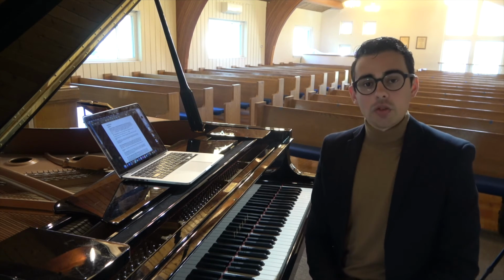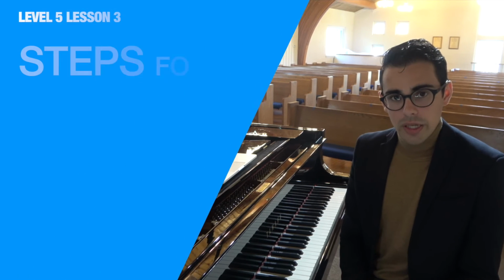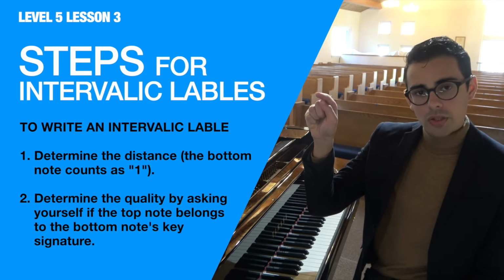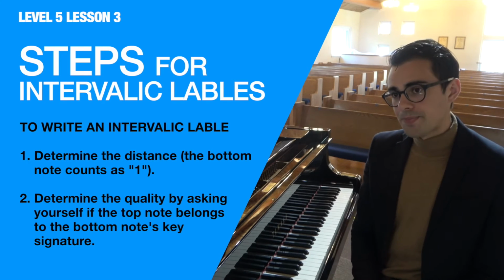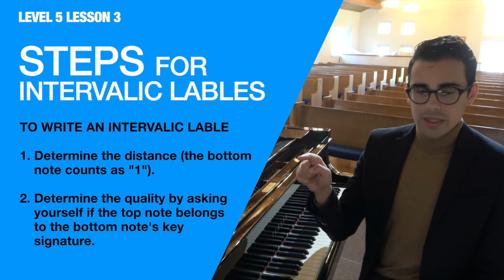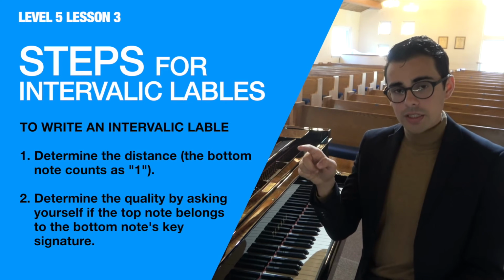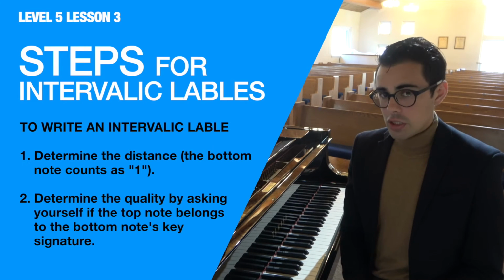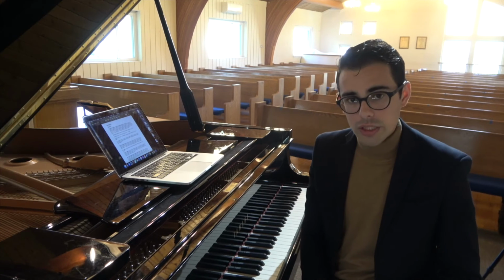Intervals: Music Theory RCM Level 5 (1/4)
Intervals Explained! RCM Music Theory Level 5 Online Course with Classical Context.